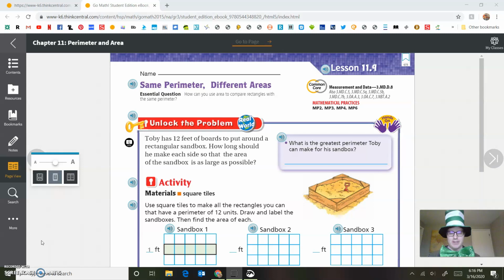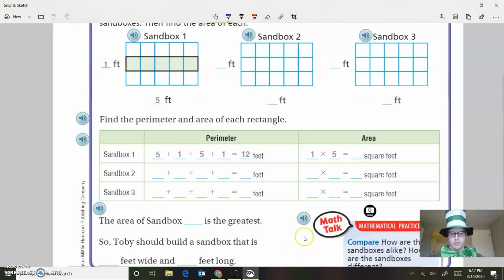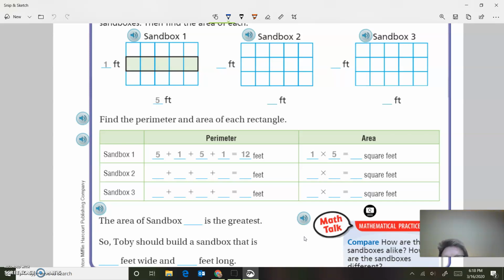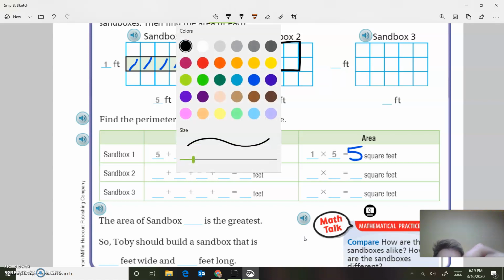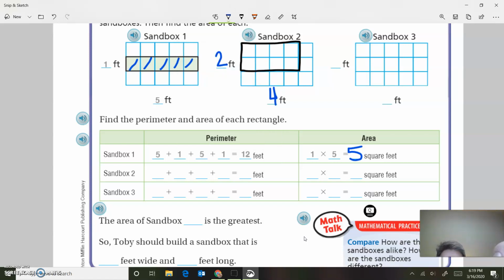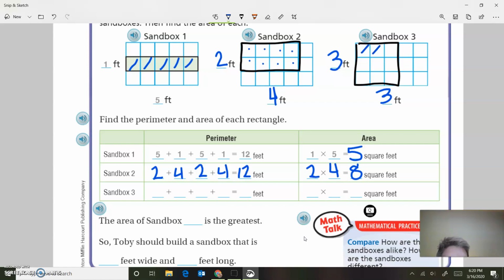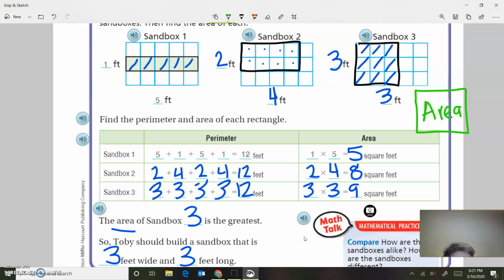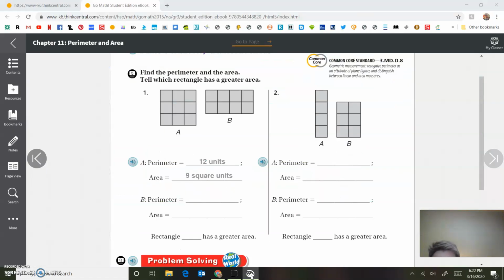Tuesday, March 17th Mr. Ritenour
Mr. R teaches GoMath Lesson 11.9 during Coronavirus shutdown